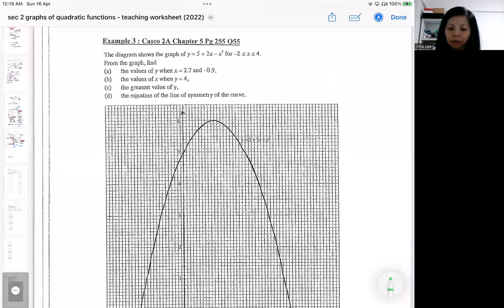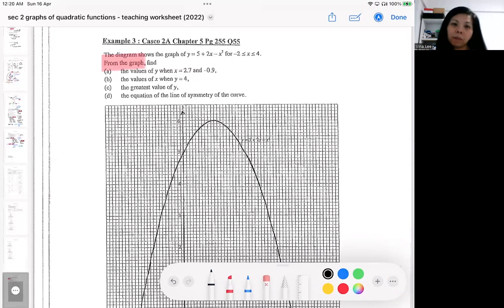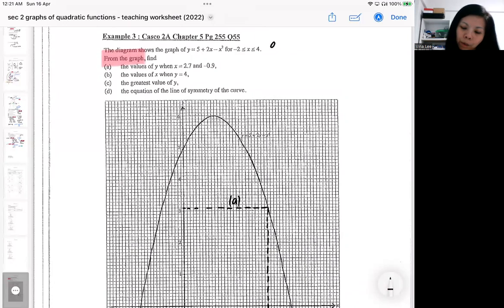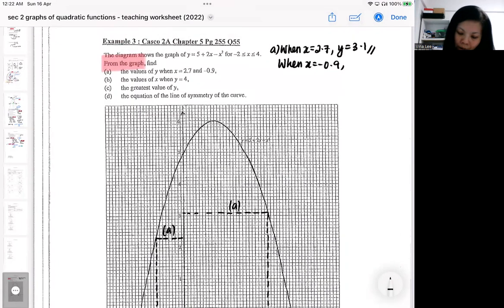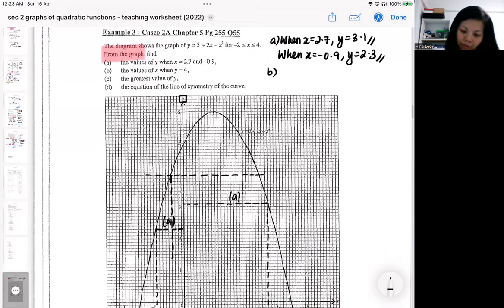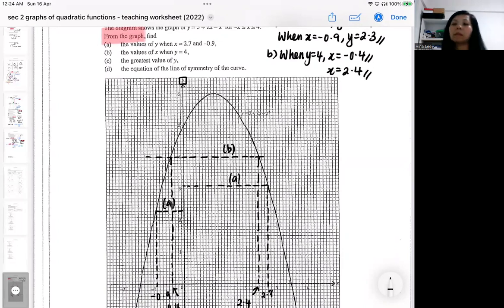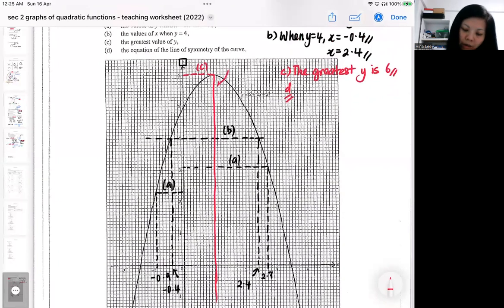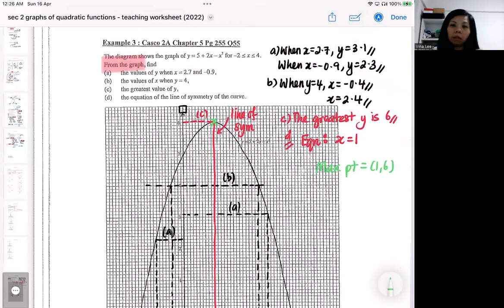sec 2 quadratic graphs example 3